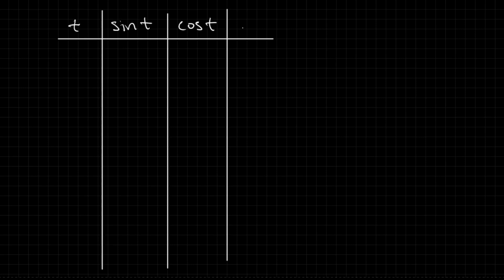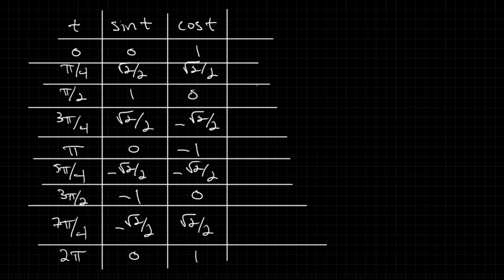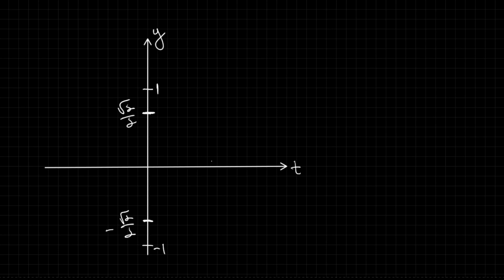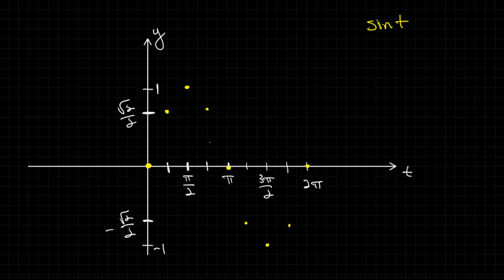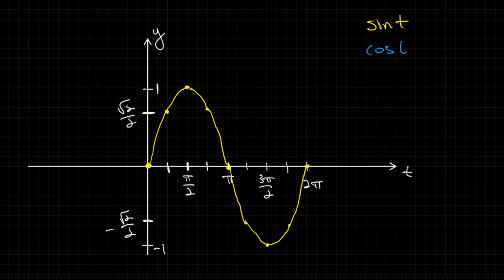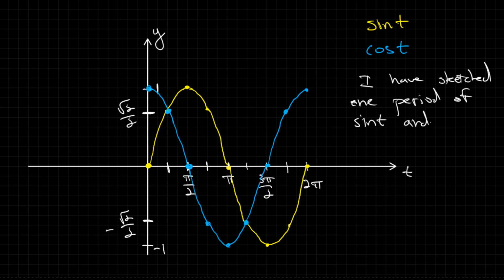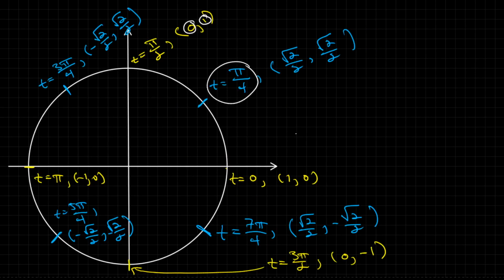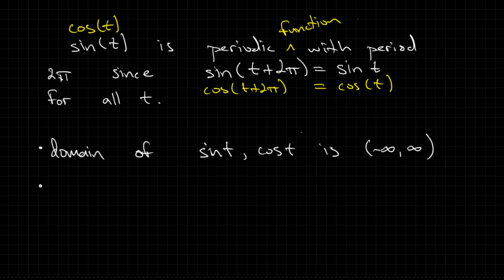6.1.1.1 Graphing sin(x) and cos(x)